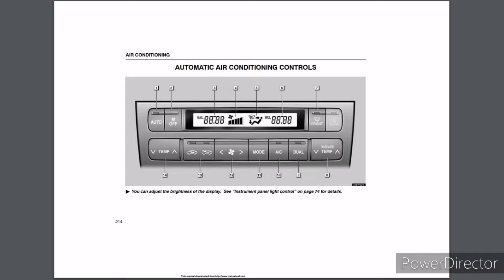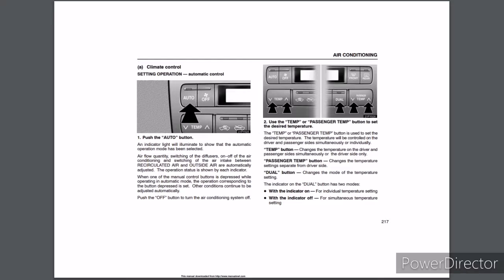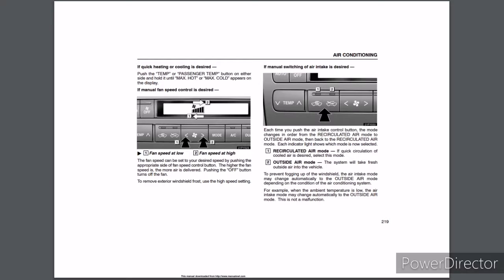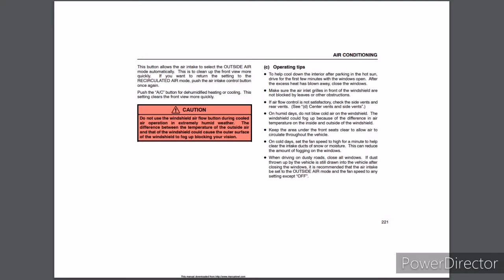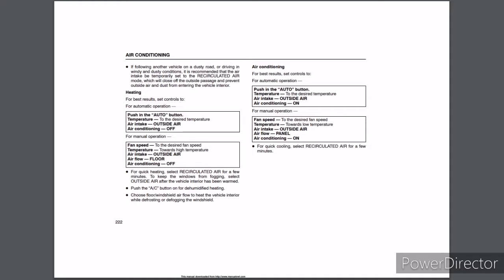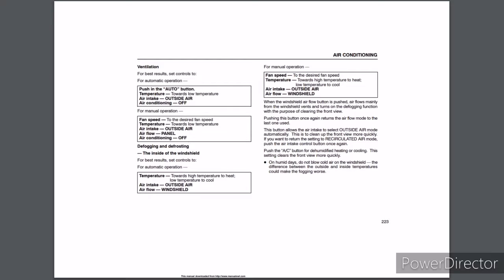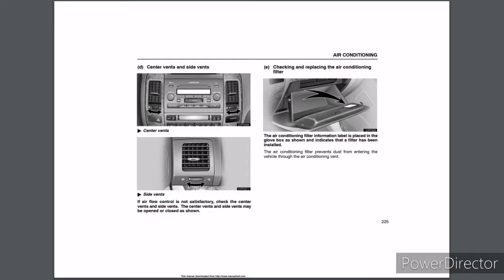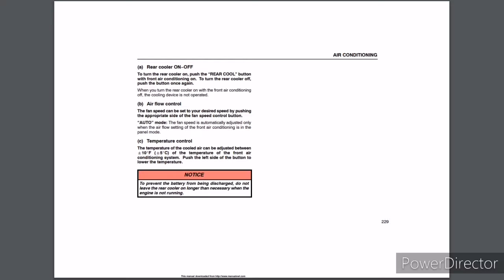OMGS (Season 1 Episode 1): Lexus GX470 2006 Owner's Manual [Part 4A] Air conditioning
This is the 1st Episode of Owner's Manual Guide Series (OMGS) on TaBNWNE, in Part 4A.

The 1st Episode is, Lexus GX470 2006 Owner's Manual.

Enjoy the 1st Episode of OMGS.

TIMESTAMPS

0:00 Intro
0:53 Section 2-1, Air conditioning and audio, Air conditioning
1:09 Automatic air conditioning controls
16:42 Rear cooler controls
18:03 Outro

Part 4B (Final Part of Part 4) Coming later...